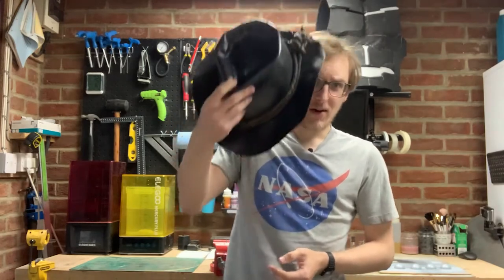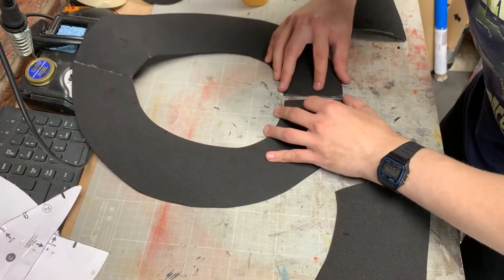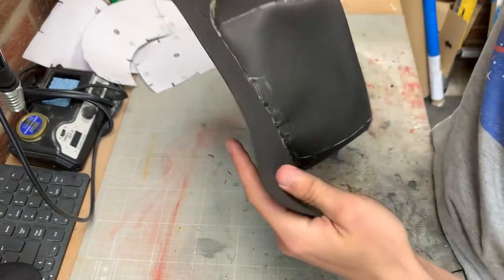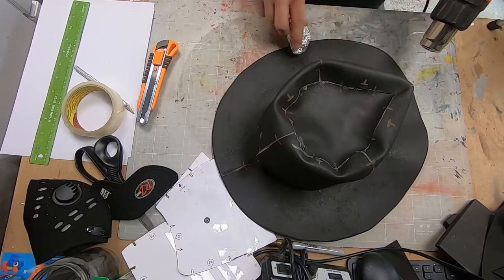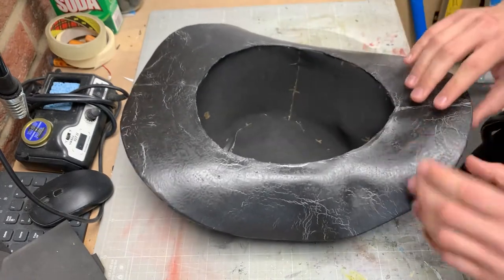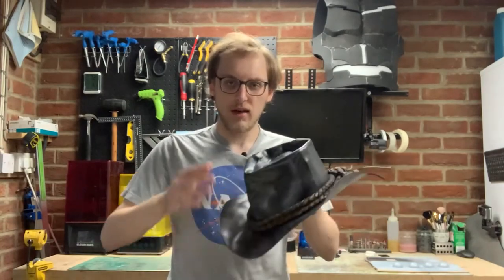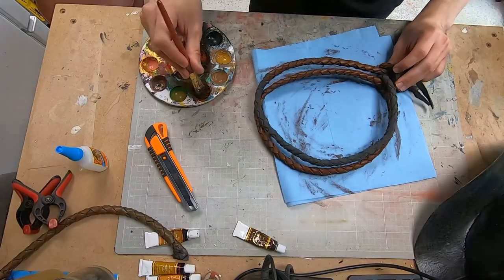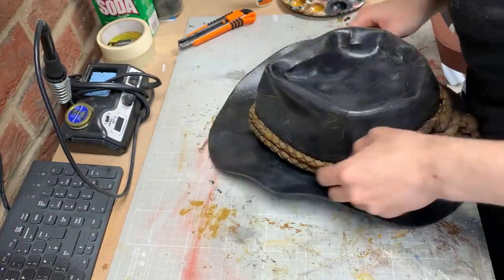Making Arthur Morgan's Hat from Red Dead Redemption 2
Today on Atomo Workshop I make Arthur Morgan's Hat from Red Dead Redemption 2 out of foam!

Here at Atomo Workshop my aim is to demonstrate that you don't always need the best tools or all the know how to give something a try. I want to empower you to go out and try new things for yourself. My main focus is on making, however I do occasionally dabble in retro electronics work.

If you like Atomo Workshop please consider subscribing or giving the video a like, I am also up for suggestions as to what I could do next or how I can improve video quality so please comment below if you have any ideas, thanks!